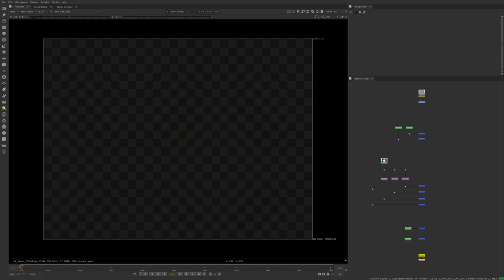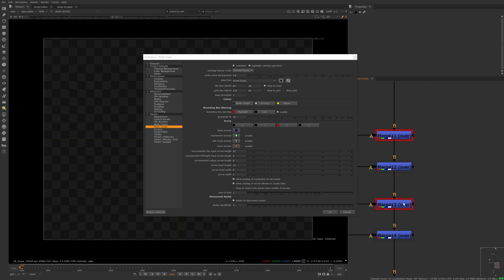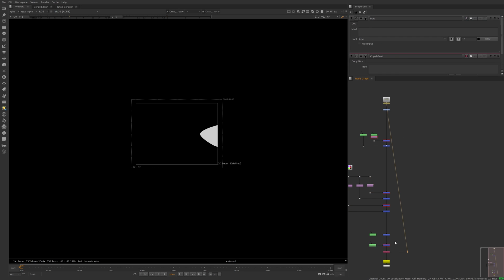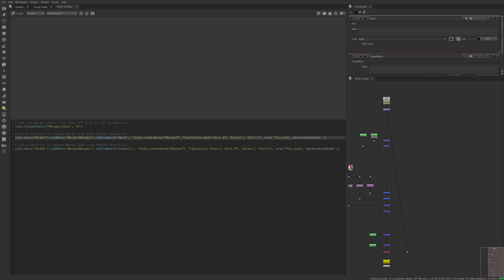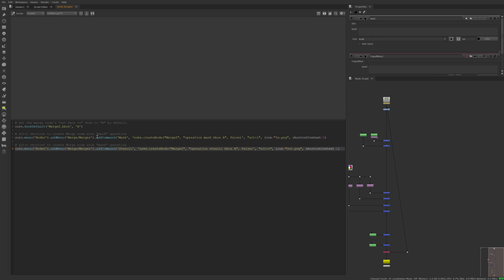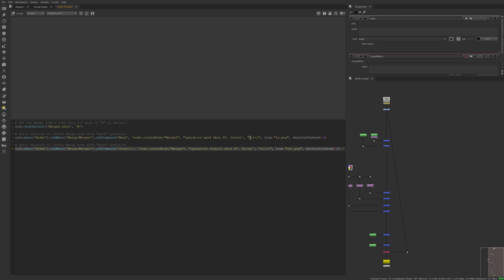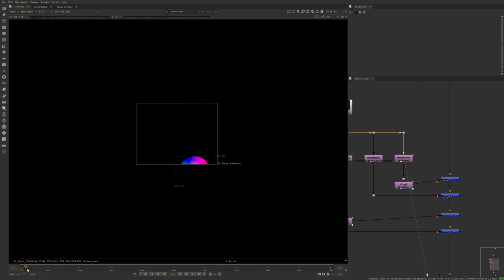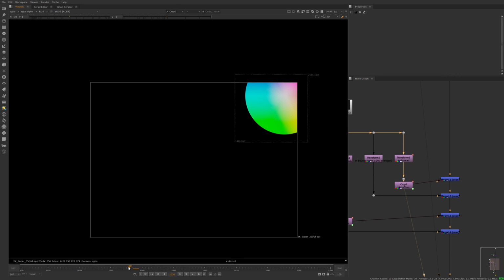Ben, how do I manage my bbox size?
📖 Blog Posts

👩‍💻 Add a hotkey for the bbox warning in Nuke's Preferences

☕ Did you learn something new? I happily accept coffee as a form of thanks:

🔖 Chapters:
00:00 Intro
00:24 Nuke Prefs. find oversized boxes
01:32 Optimize node defaults
03:07 Automate bbox cropping!